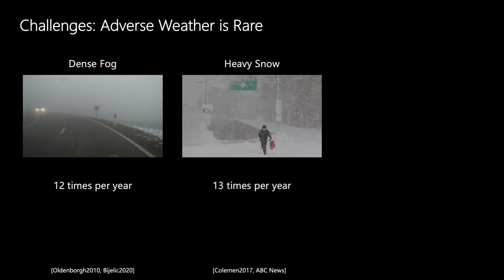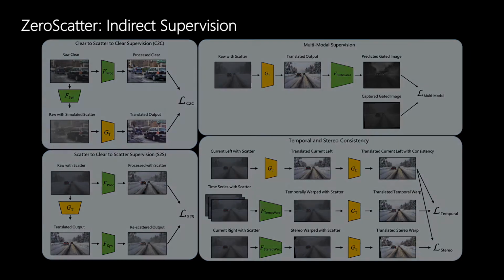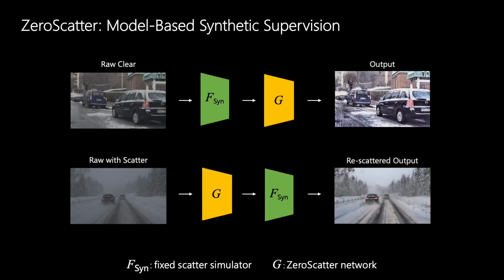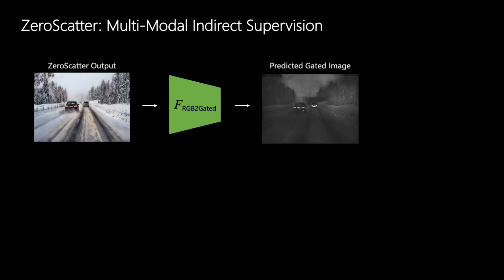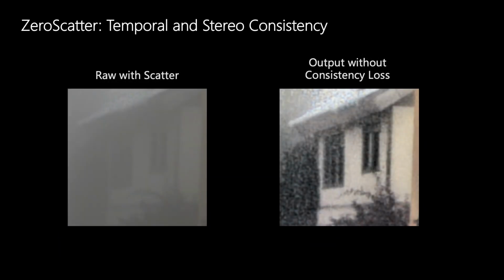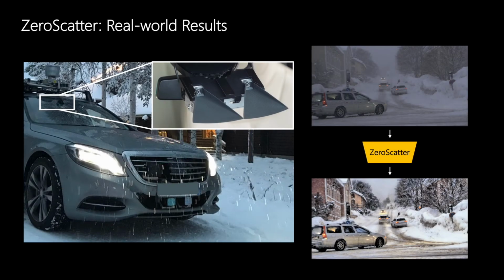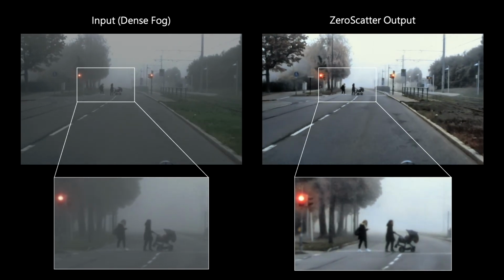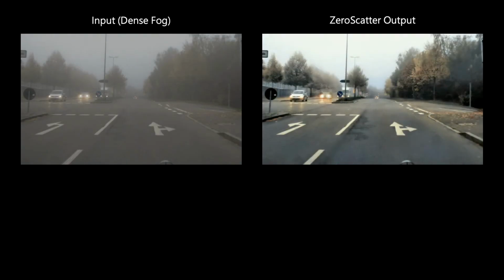ZeroScatter: Domain Transfer for Long Distance Imaging and Vision through Scattering Media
Adverse weather conditions, including snow, rain, and fog pose a challenge for both human and computer vision in outdoor scenarios. Handling these environmental conditions is essential for safe decision making, especially in autonomous vehicles, robotics, and drones. Most of today's supervised imaging and vision approaches, however, rely on training data collected in the real world that is biased towards good weather conditions, with dense fog, snow, and heavy rain as outliers in these datasets. Without training data, let alone paired data, existing autonomous vehicles often limit themselves to good conditions and stop when dense fog or snow is detected. In this work, we tackle the lack of supervised training data by combining synthetic and indirect supervision. We present ZeroScatter, a domain transfer method for converting RGB-only captures taken in adverse weather into clear daytime scenes. ZeroScatter exploits model-based, temporal, multi-view, multi-modal, and adversarial cues in a joint fashion, allowing us to train on unpaired, biased data. We assess the proposed method using real-world captures, and the proposed method outperforms existing monocular de-scattering approaches by 2.8 dB PSNR on controlled fog chamber measurements.